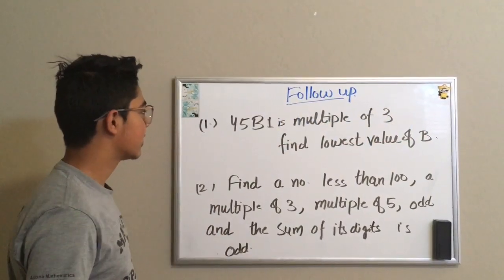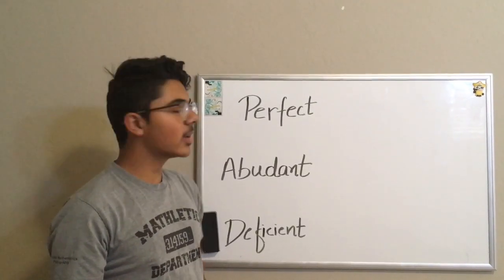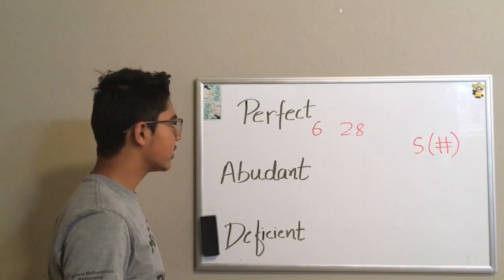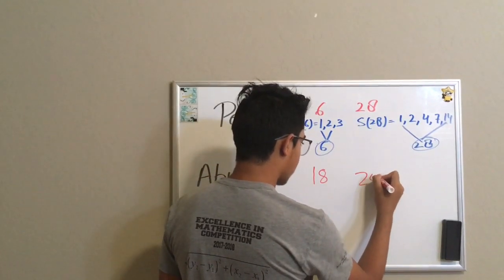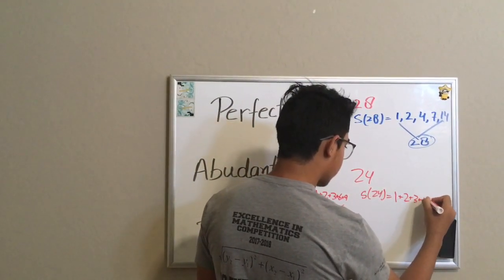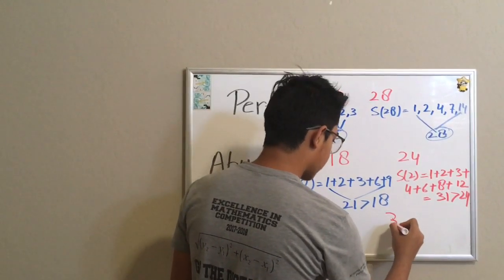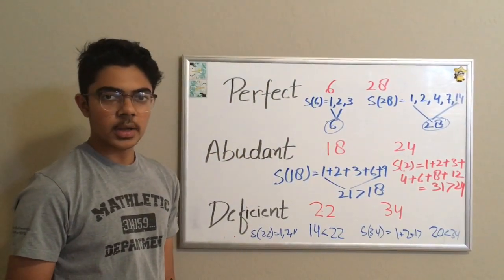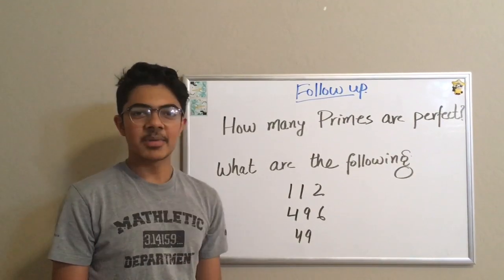What are perfect, abundant, and deficient numbers?